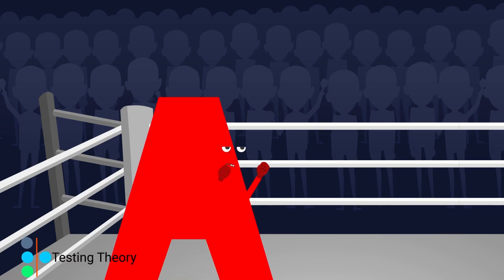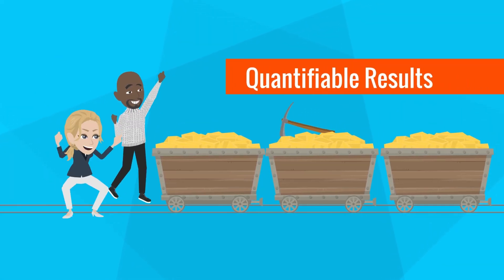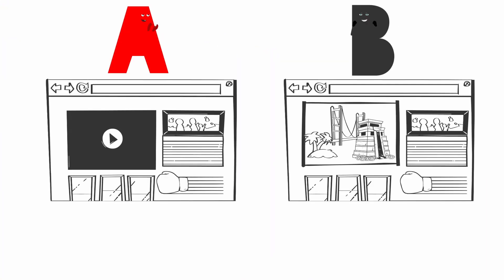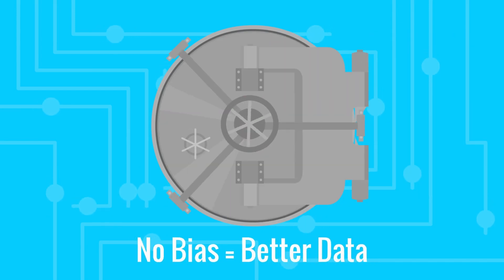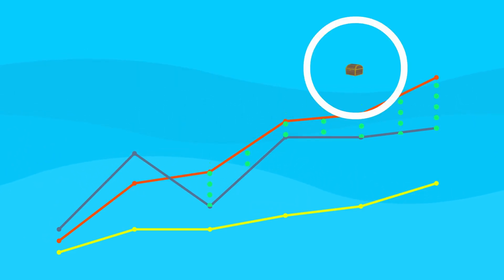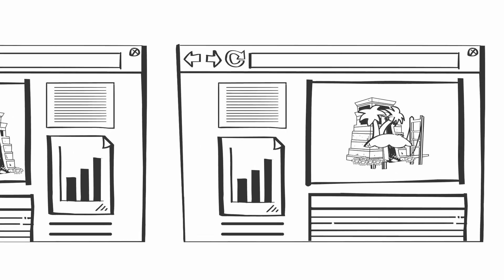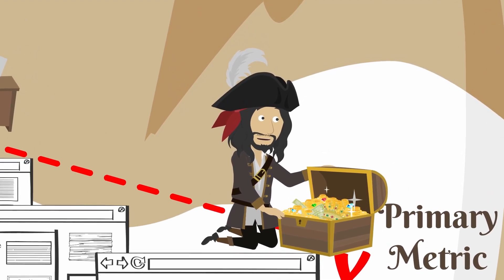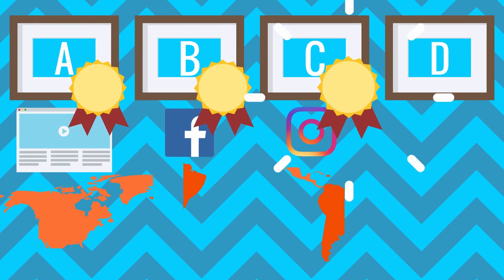What is AB Testing? - Data Science Essentials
A/B Testing can help you get promotions and make more money in your business. In this video, you will learn what AB testing is, where you can AB test, and examples of things you can test. At the end I will show you a case study of a real split test that I recently ran.